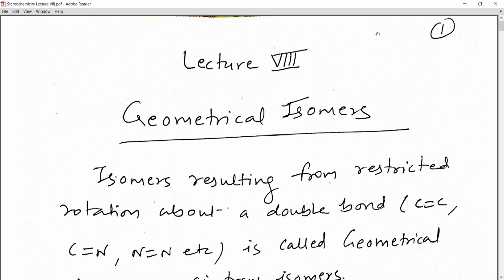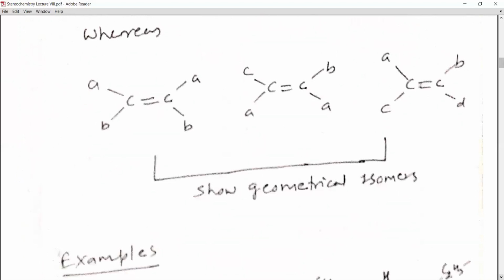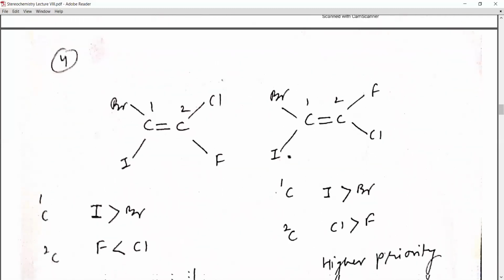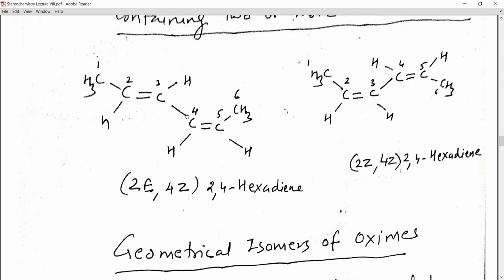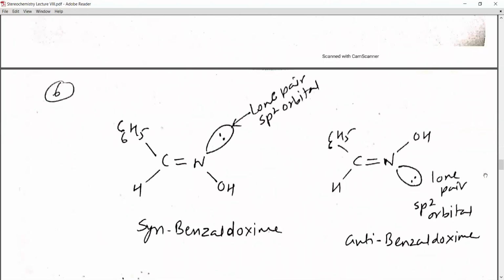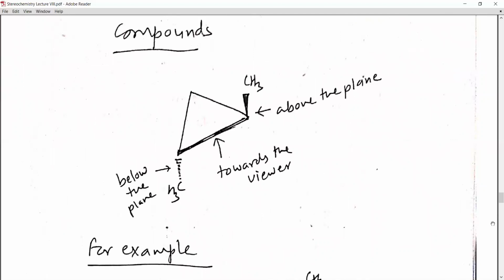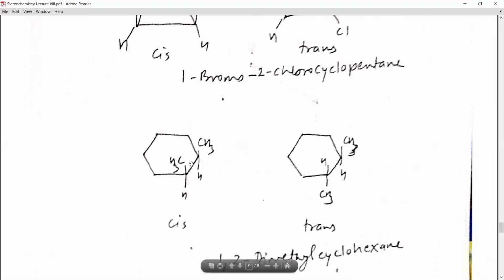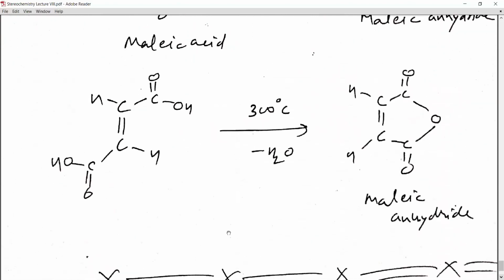Video-16 | Lecture-8 | Geometrical Isomers | Stereochemistry | B.Sc. Part-1 | Chemistry | Seema Garg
This Video is for B.Sc. Part-1 Organic Chemistry (Paper-2)
In this lecture we discuss about Geometrical Isomers and E/2 system of nomenclature.
The following is the drive link for the notes used in this video

Happy Learning !!